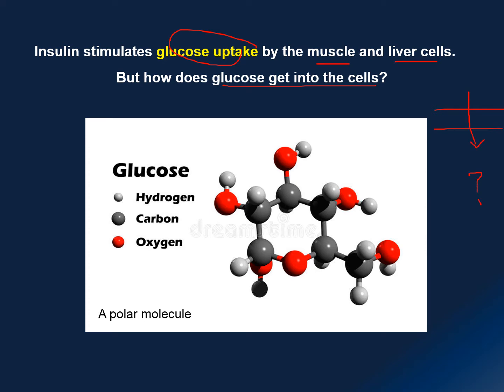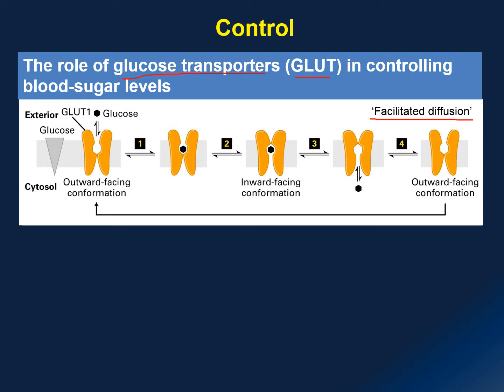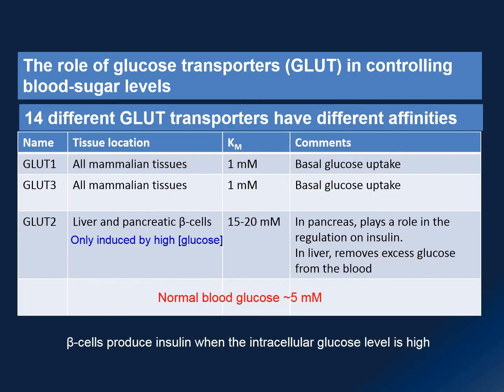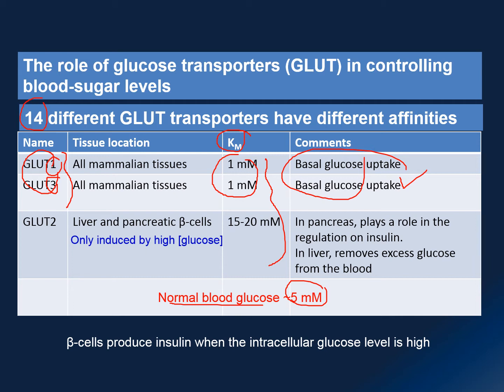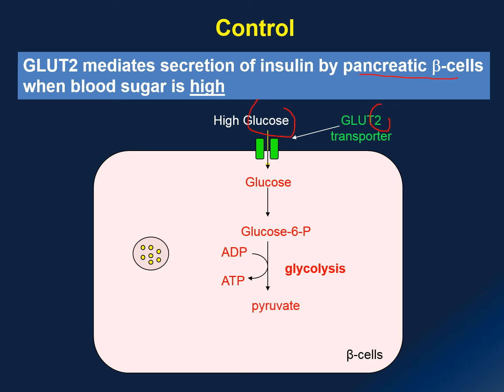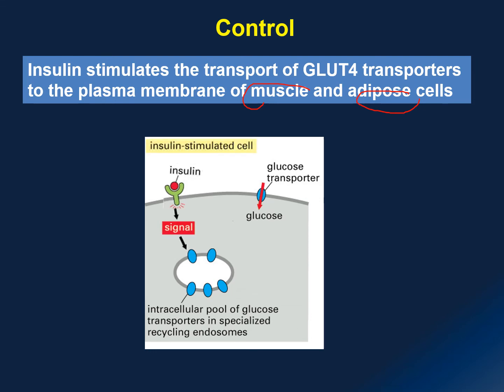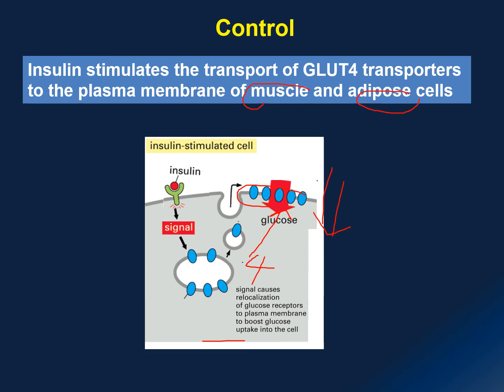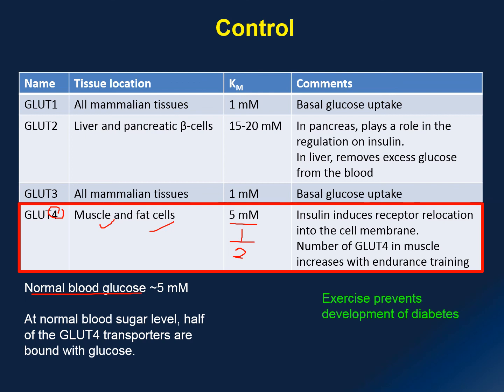Biochemistry (BMN 1001) L29: Functions of glucose transporters